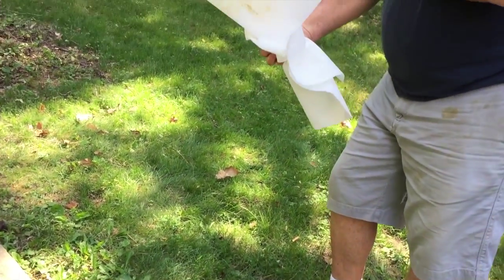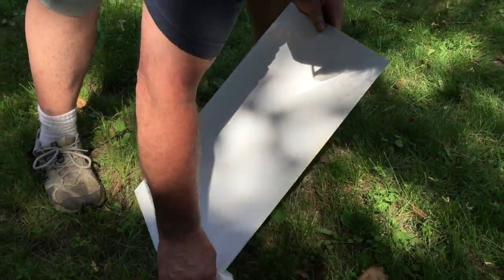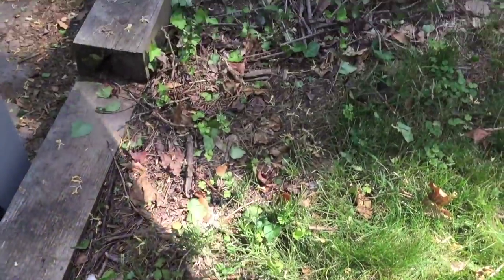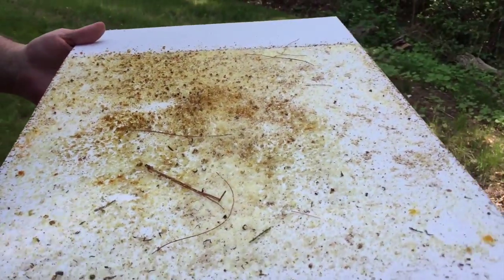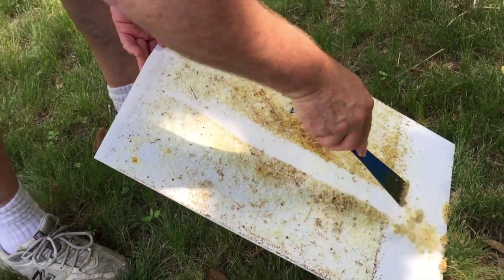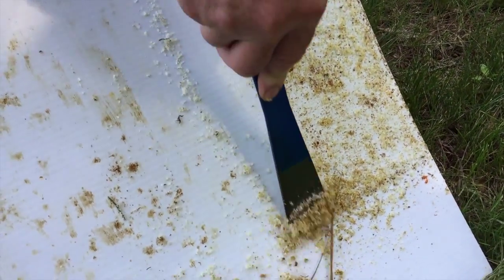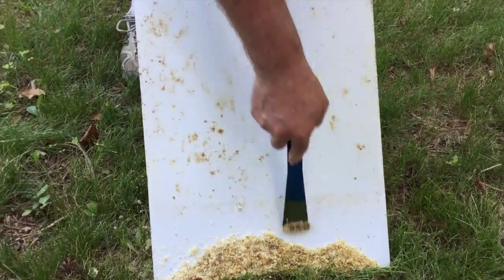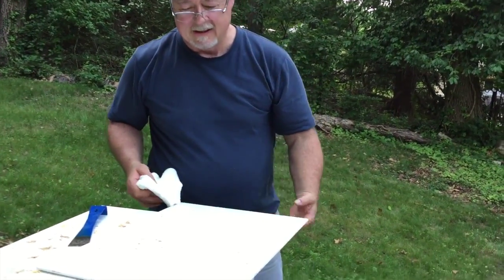Beekeeping 101 Big PROBLEMS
Beekeeping 101 Big PROBLEMS. We are having problems with the beehives. Beekeeping 101 helps ordinary people set up a beehive successfully.